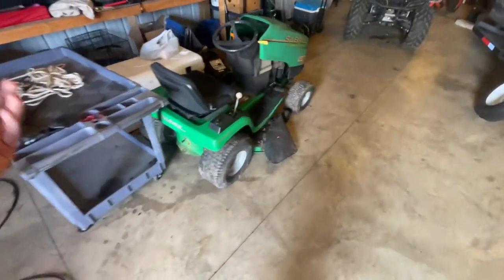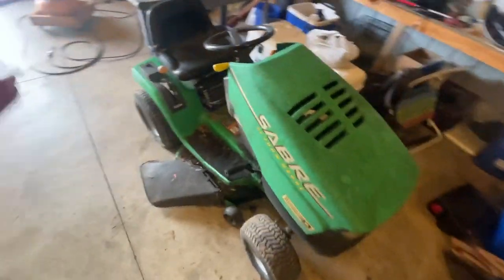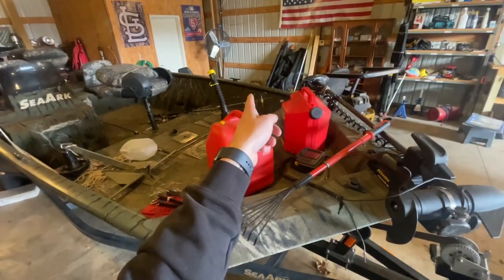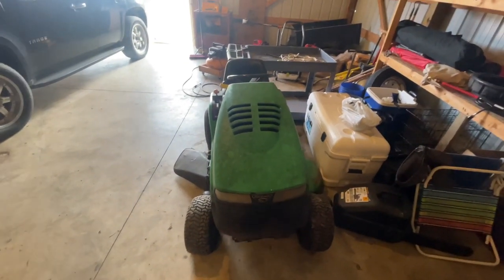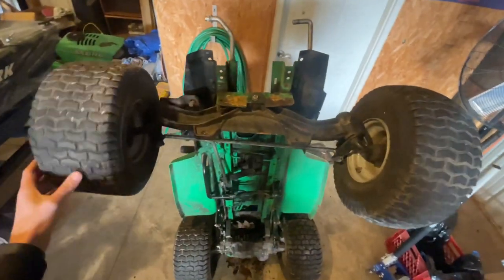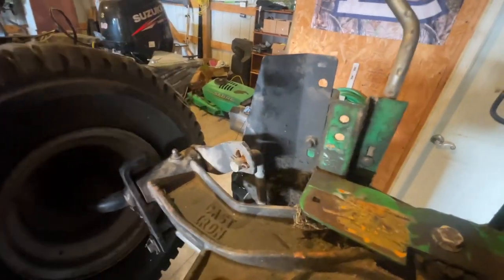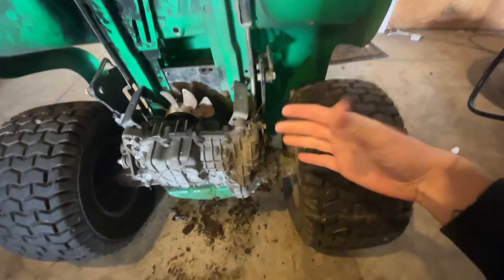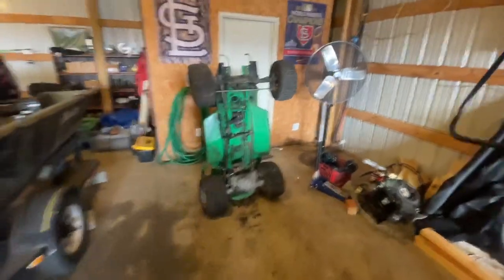Mud Mower Build (The Intro)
I hope you guys enjoyed the video! I posted every Wednesday and Sunday with all types of different content from Auto Mechanics to Autobody!